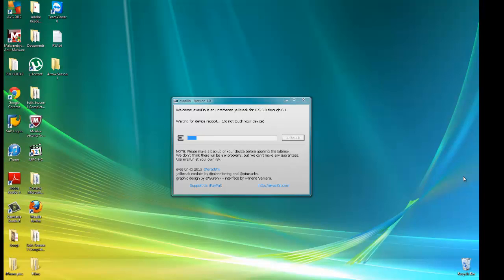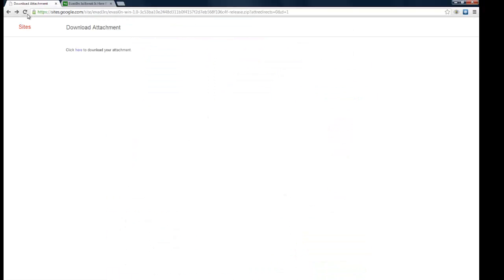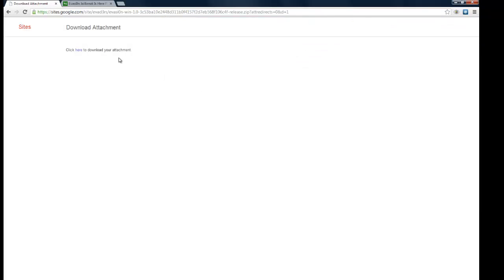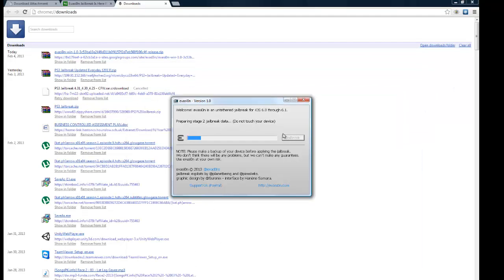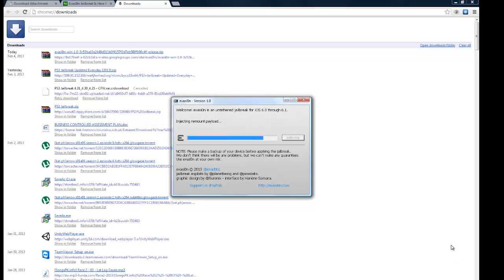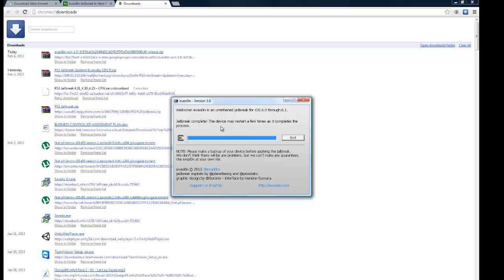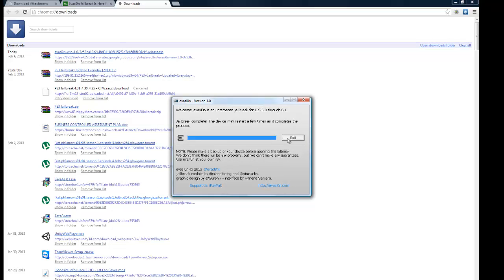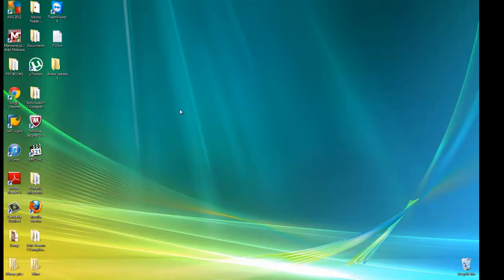Evasi0n Untethered Jailbreak Free iOS 6 EXCLUSIVE LEGIT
Hi there,

guys here is the link ;

please realise its a 0 not a o